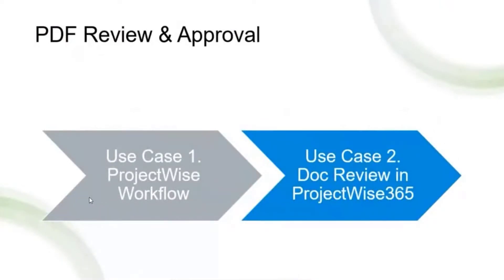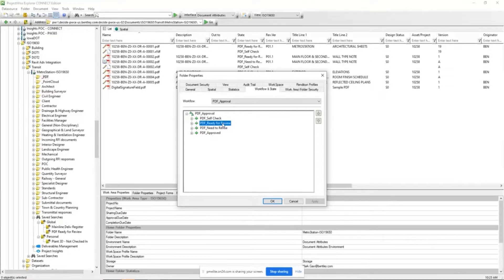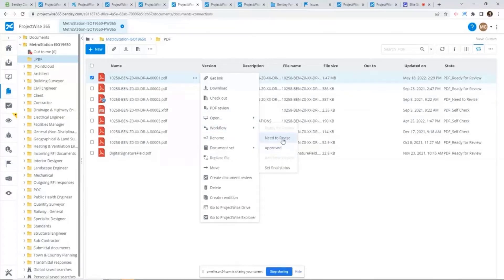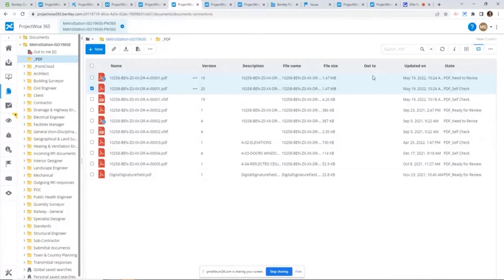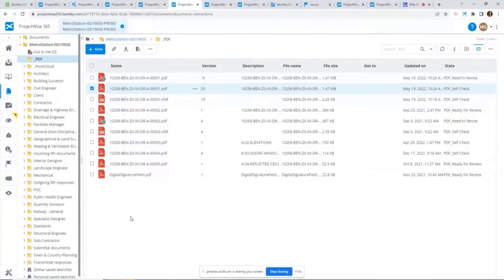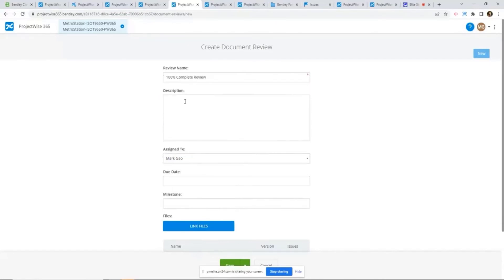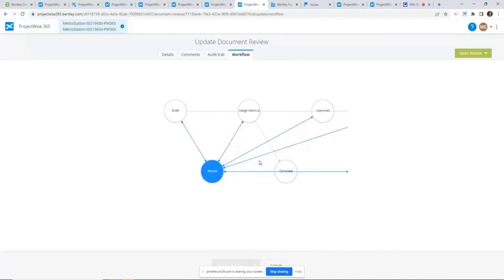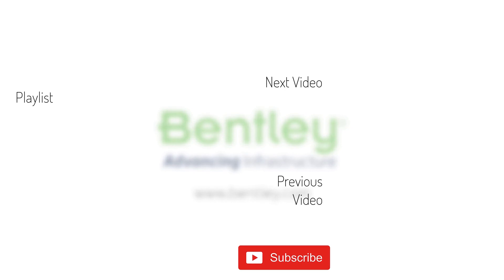PDF Review and Approval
Learn to conduct an efficient document review process using ProjectWise. ProjectWise expert Mark Gao reviews two use cases for ProjectWise document review. This short video illustrates how ProjectWise enables you to review documents with and without a predefined
 ProjectWise workflow.